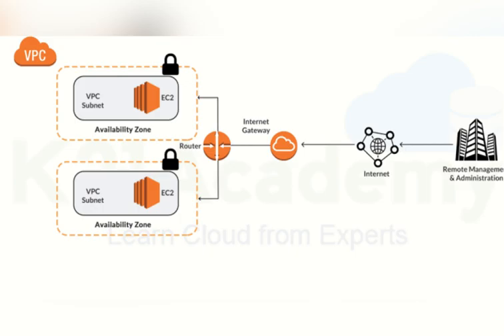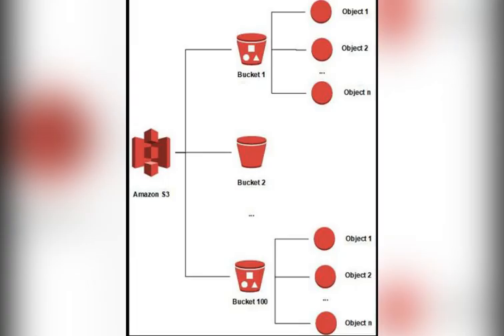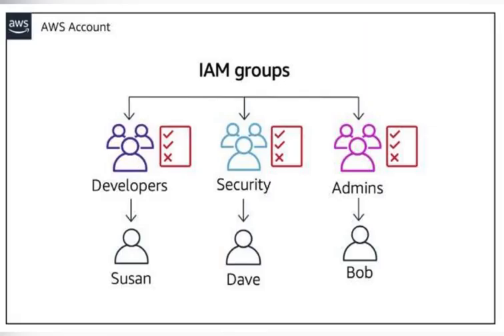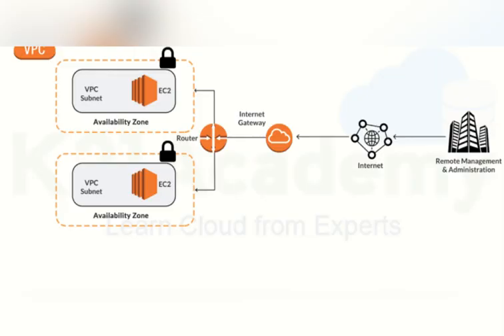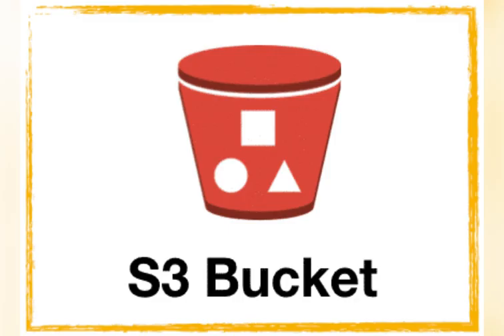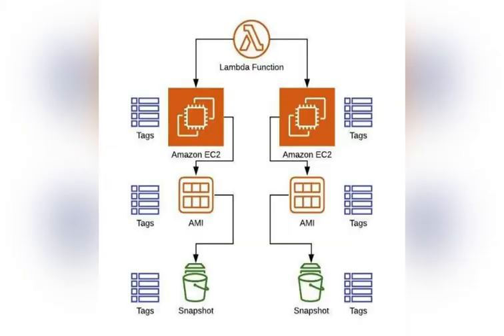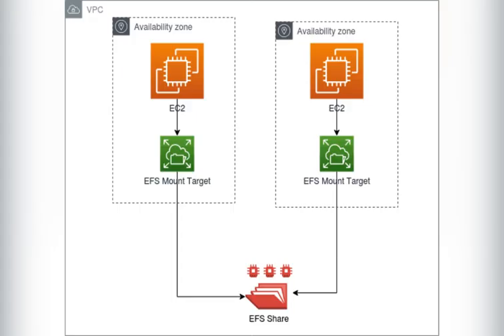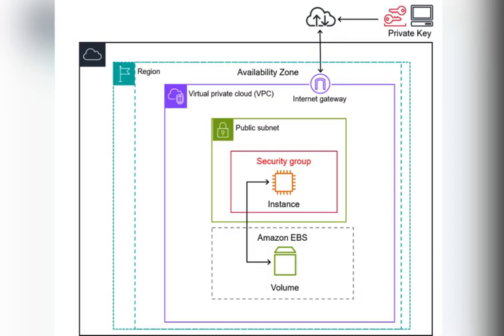BASIC AMAZON WEB SERVICES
Basic AWS services